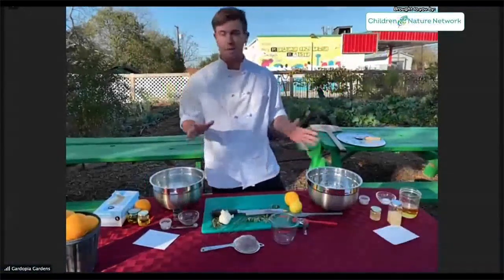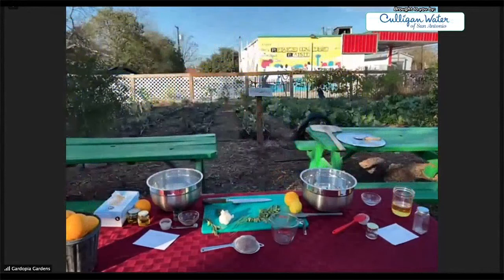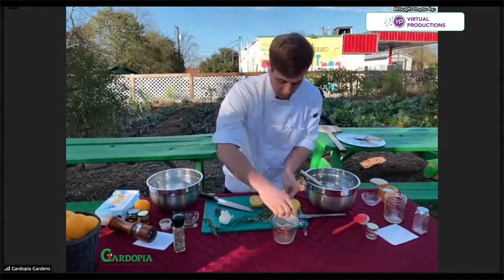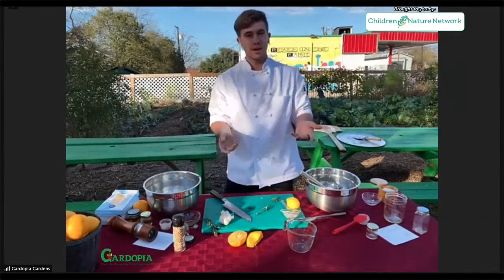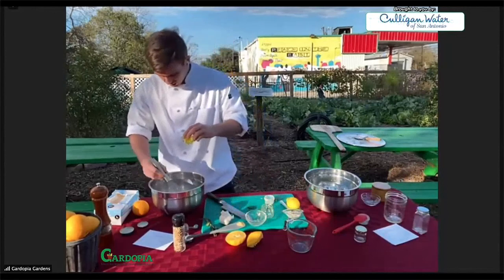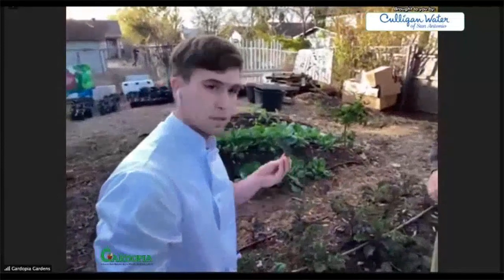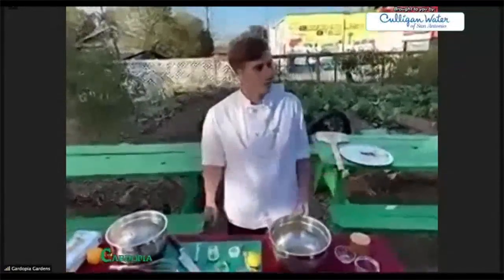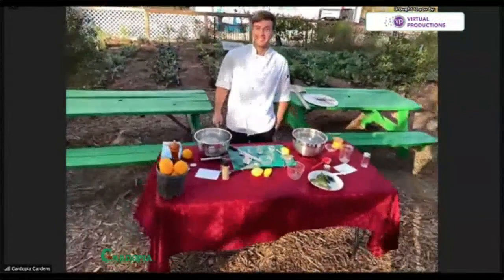Healthy Cooking with Ted Virian & Conference Wrap-up